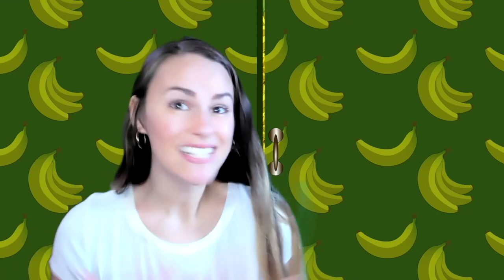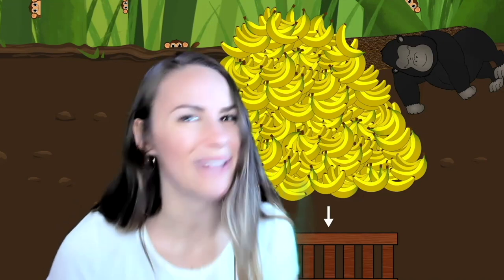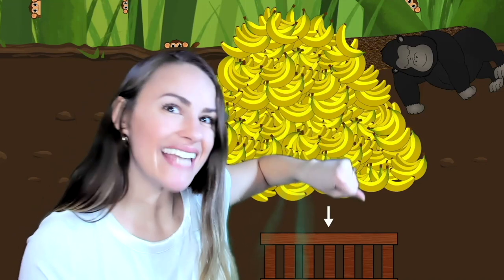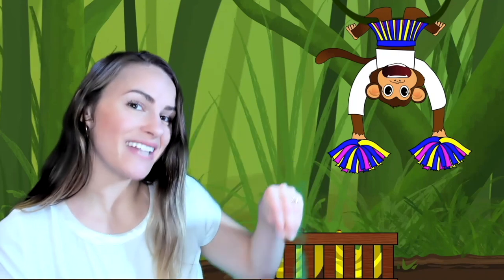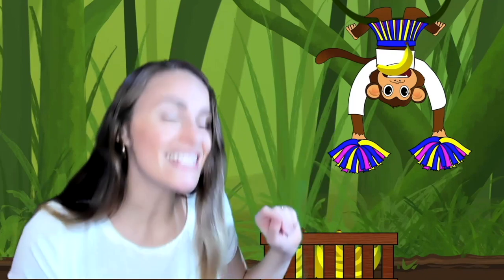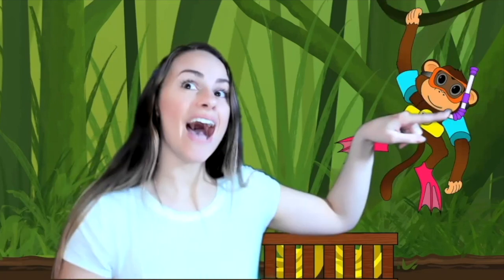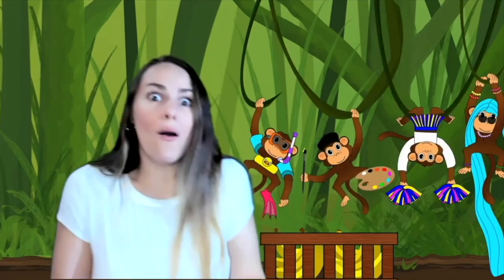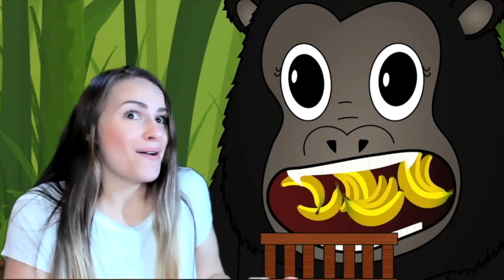GoGo Bananas: Interactive Speech Therapy Game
Seven little monkeys swinging on the vines, one gorilla woke up and— ate all the bananas! Have a blast with your kids playing our new interactive game, GoGo Bananas! Work on any of your students’ communication goals while inviting the monkeys down from the trees and feeding them their favorite treat. These silly monkeys have their own unique styles, giving you and your kids lots to talk about! This adorable game is sure to bring lots of laughs, smiles, singing, and fun to your therapy sessions. Oh and keep an eye on that drummer monkey— we wouldn’t want to wake that sleepy gorilla! 🦍

How to use: GoGo activities are being utilized by SLPs for speech therapy sessions across a variety of delivery methods — online via green screen and screen share as well as face-to-face via tablets, computers and SMART Boards for individual and group sessions! Given the flexible nature of our digital downloads, each activity provides a largely adaptable single-resource adventure for use across your entire caseload.